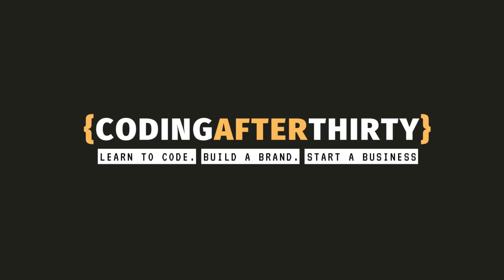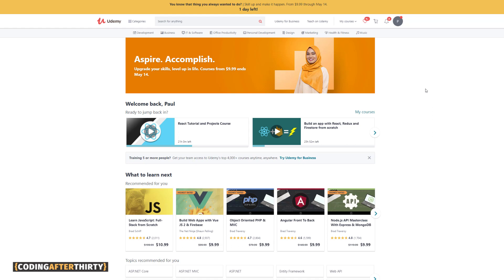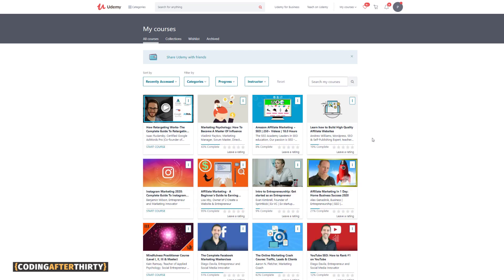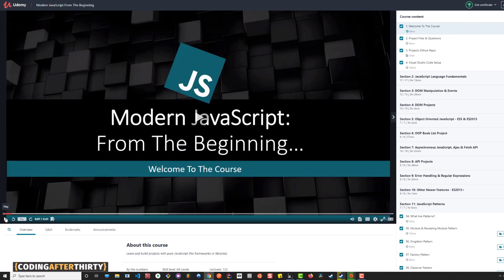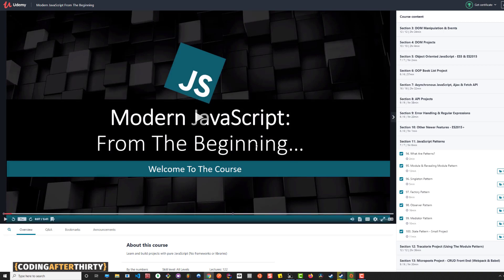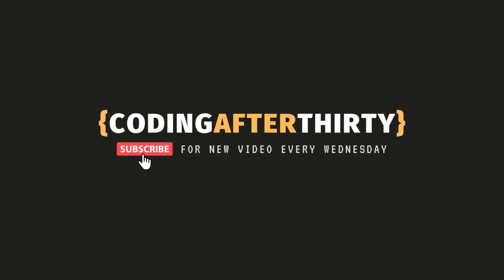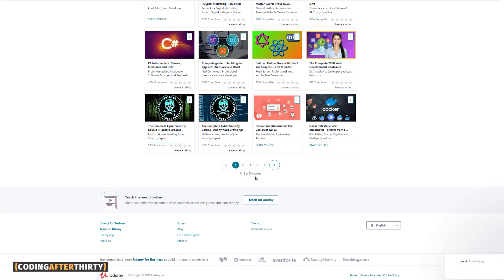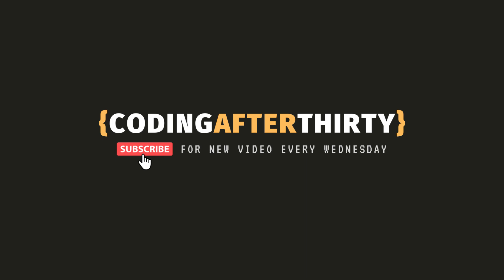Best Web Development Courses on Udemy 2020 [unless you are making this mistake]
I am not going to talk about all the best web development courses on Udemy 2020 unless you fix this one mistake.

When learning to code, the most common problem is procrastination.  In this video, I will discuss how this can be disguised by your good intentions.

I know this because this is the same mistake I made for years.  This will definitely slow your ability to learn web development.

After you fix this one mistake, I am going to make a recommendation on what you should do when learning HTML, CSS, JAVASCRIPT, and REACT.

If you follow my tip, I know that you will become more productive with your learning.

The goal of this channel is to help you keep your expectations realistic while working towards your goal of getting your first job as a web developer or landing your first freelance gig.

Thank you for your time.  Your support is what keeps us going.  I know that there is a lot of other channels out there, so thank you for choosing ours.

Happy coding,

Paul